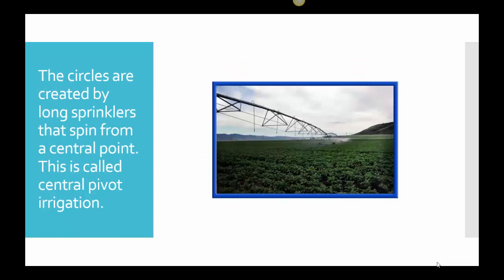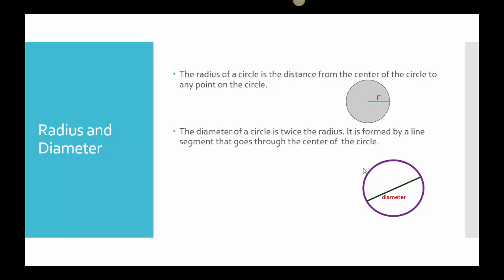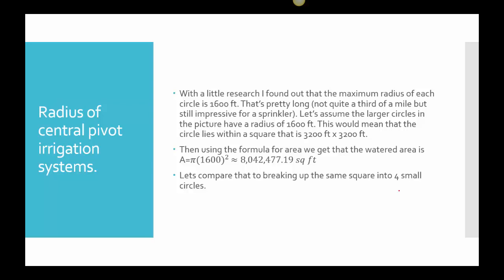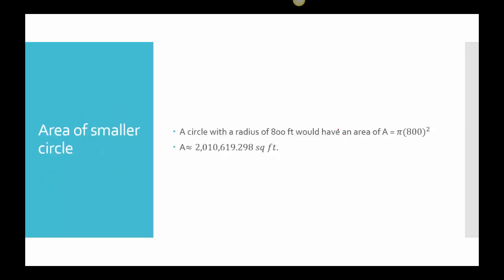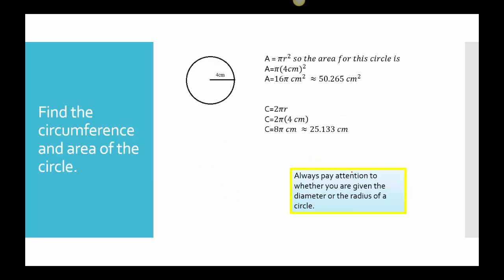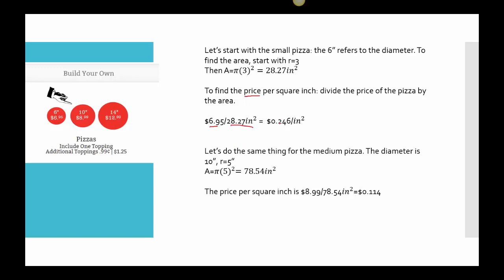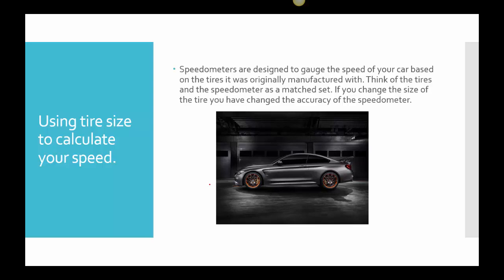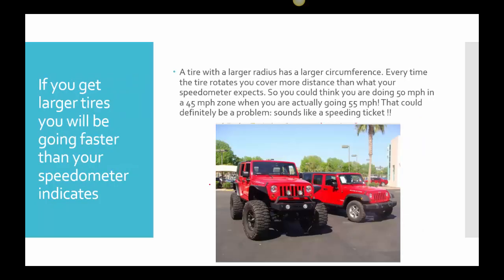Circumference and Area of Circles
How to find the circumference and area of circles with additional application problems